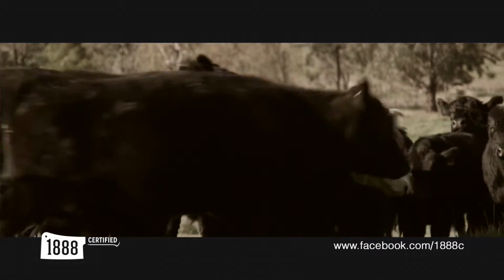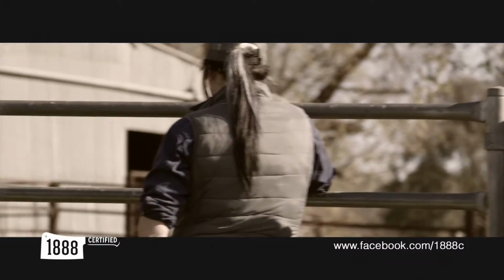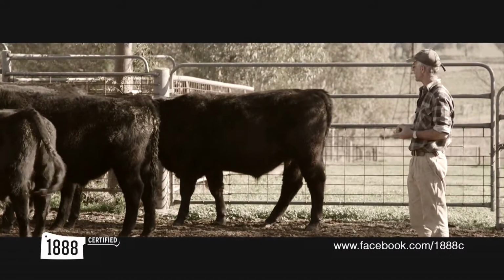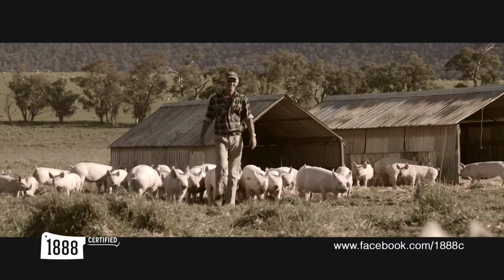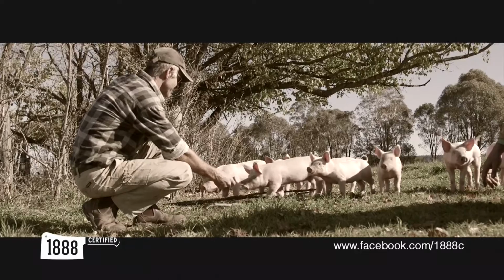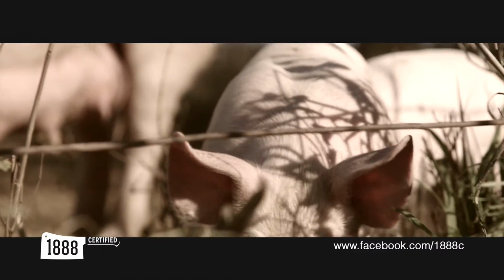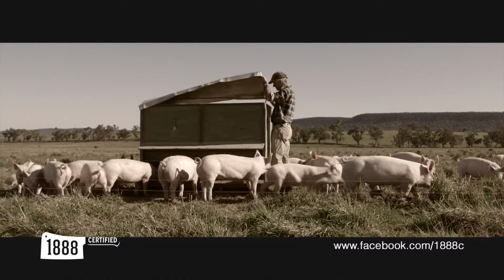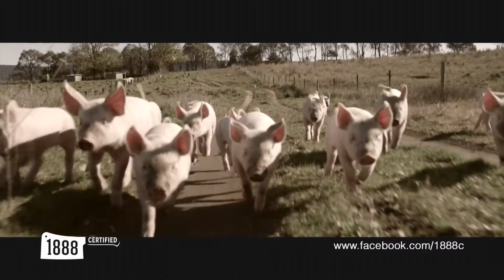1888 Certified "Windermere"